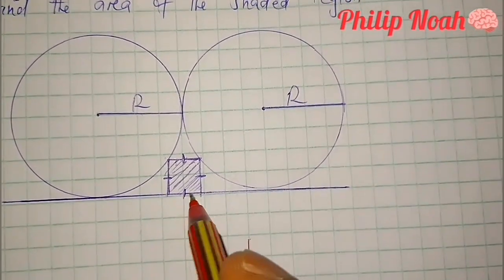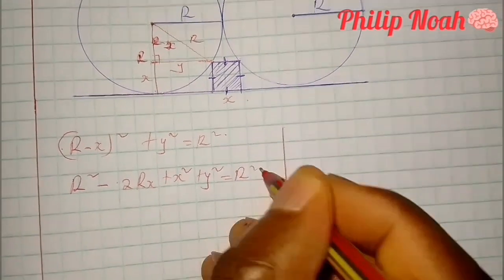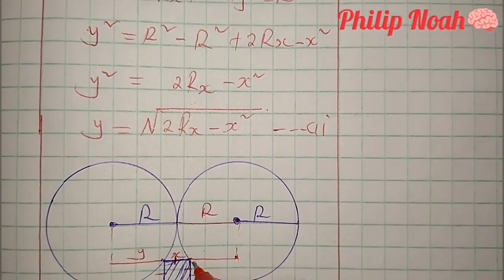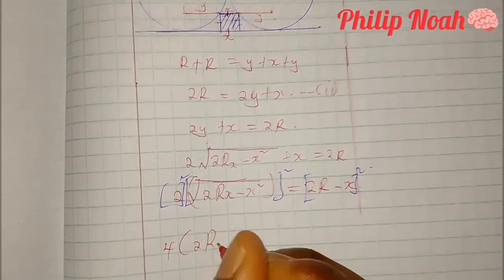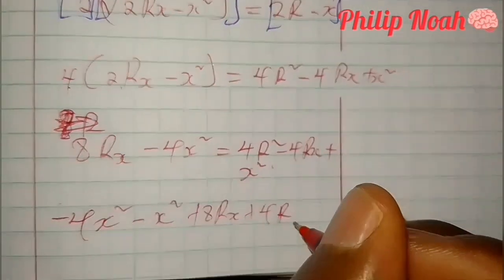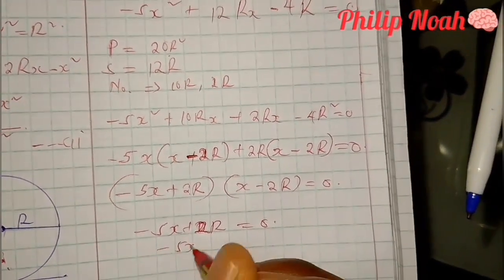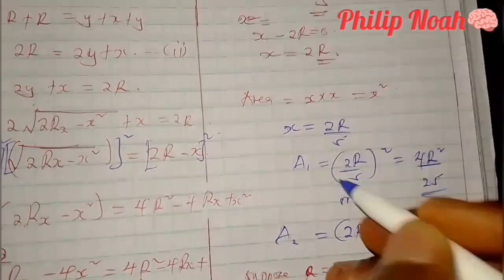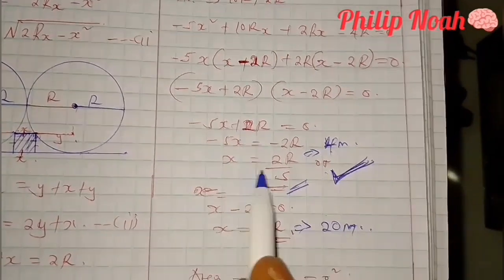area || Impossible Mathematics Problem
Impossible Maths problem